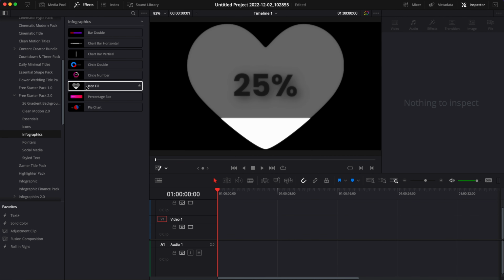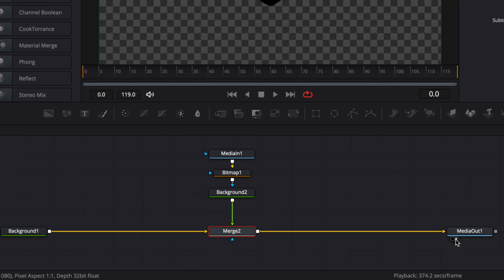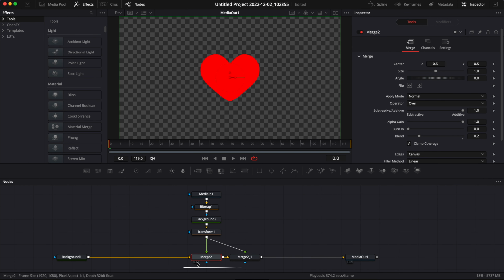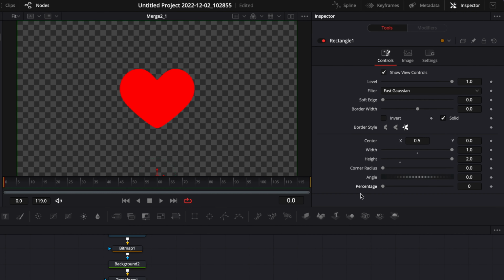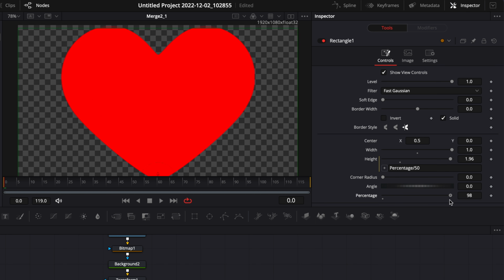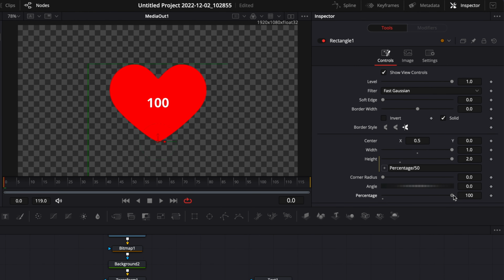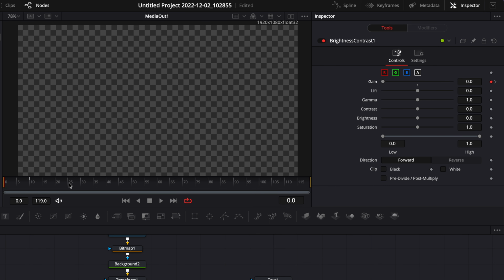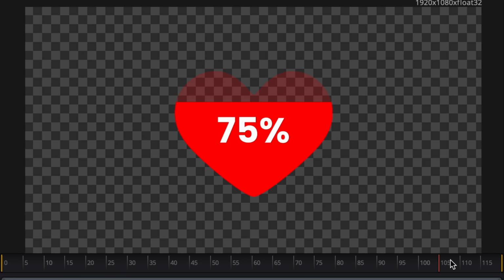Create Icon Counter Infographic in Davinci Resolve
In this Davinci resolve tutorial, I'll share with you how to create from scratch the infographic icon title that we added to our free starter pack. It allows you to display any values including %, $, lb, kg, and more. And the value amount will automatically be reflected on the filling amount of the icon.